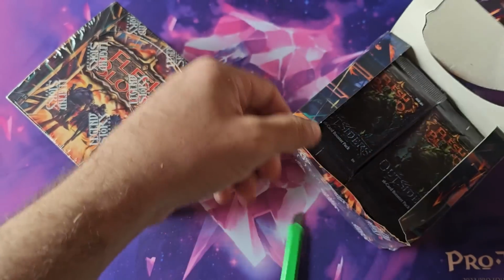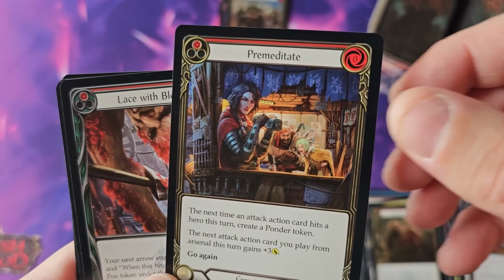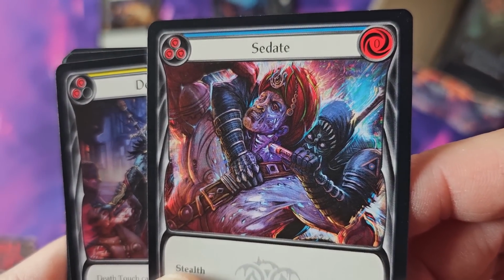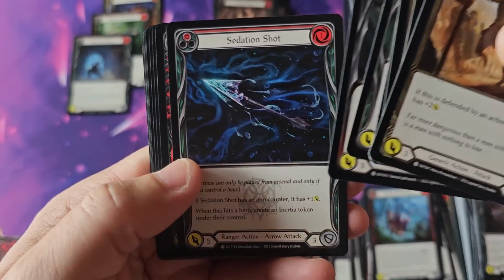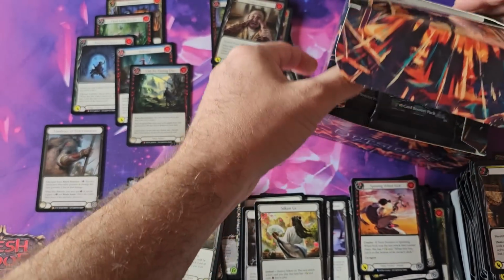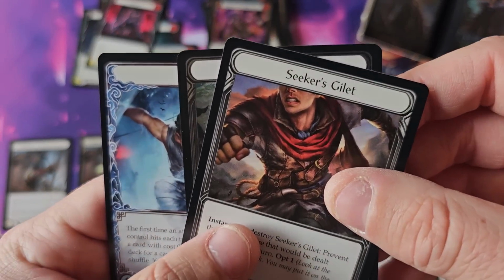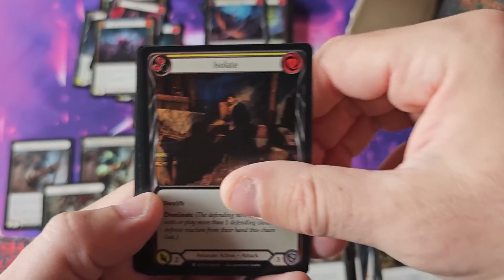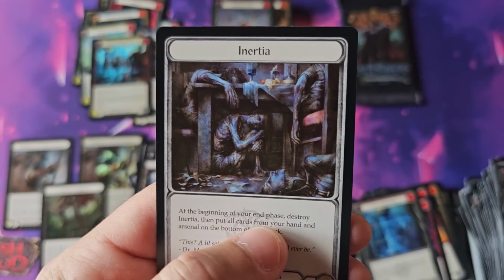Selling Patrons Shady Boxes